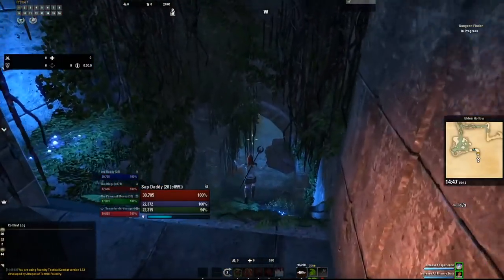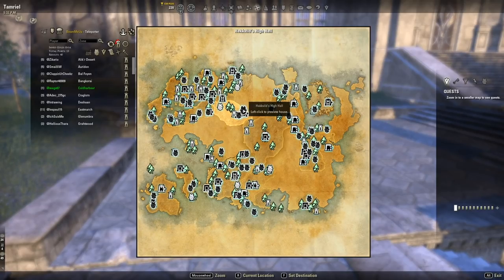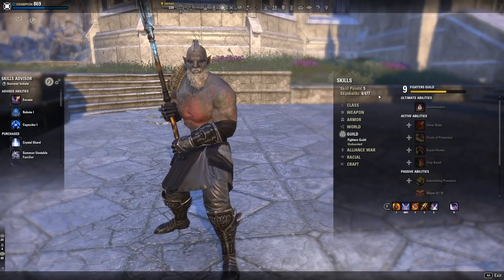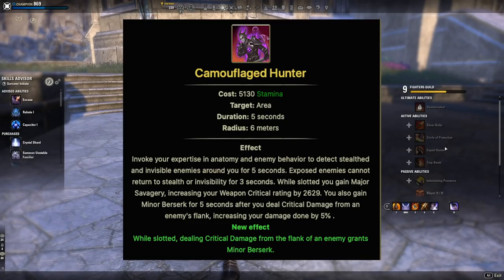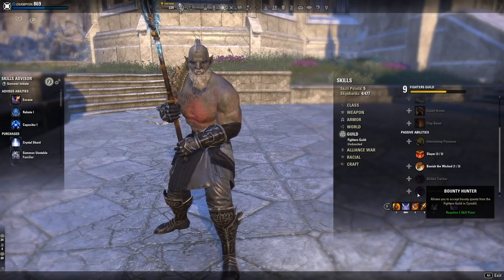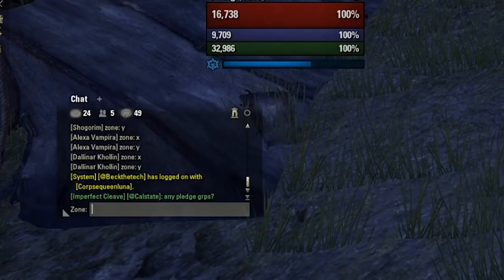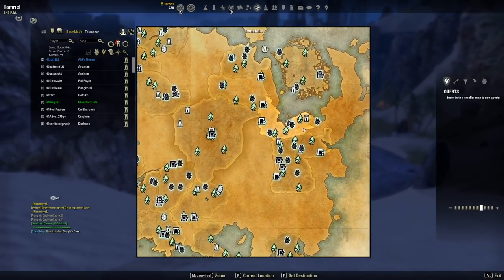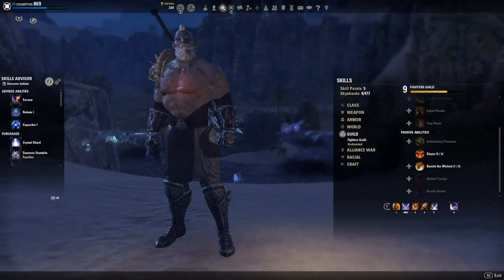EVERYTHING You need to know about the Fighters Guild in ESO (2020)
Hey if you are looking to level your Fighter's Guild Skill Line up in ESO and need tips and advice this ESO Fighter's Guild Guide will give you everything you need to know. After this guide you will be on your way to fully maxing out the Fighter's Guild skill line and knowing what and why each skill is so important!